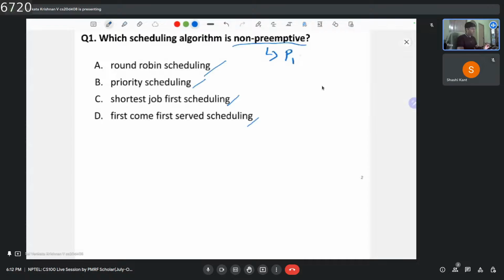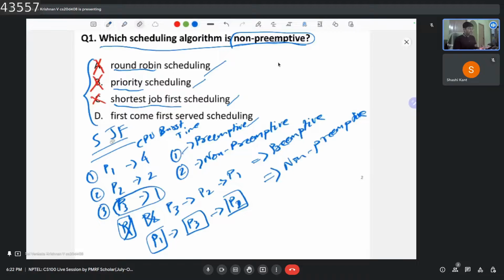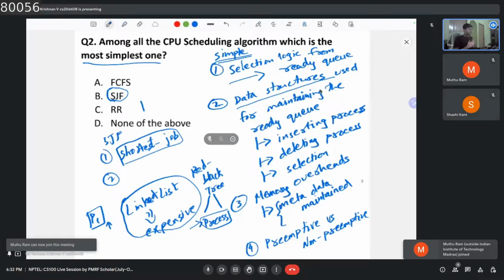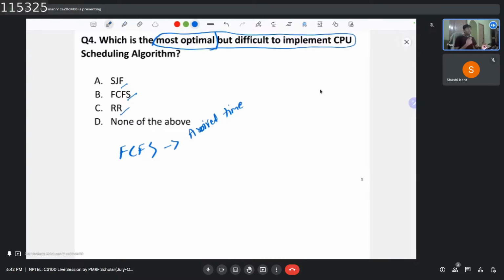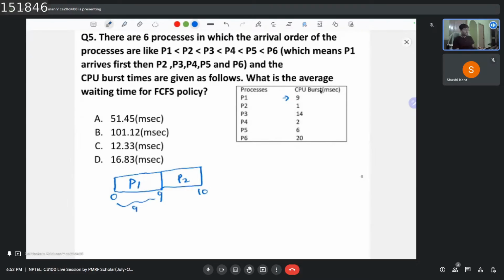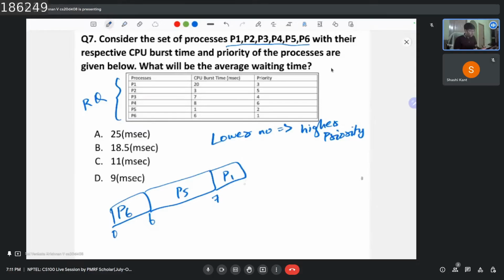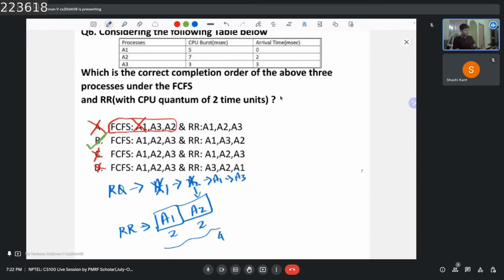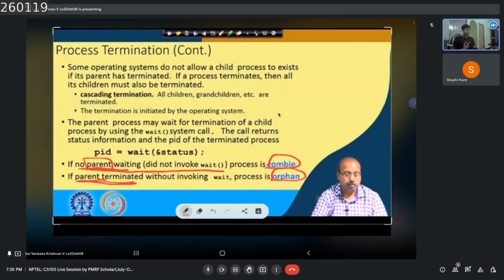Week 6 live session | NPTEL | CS100 | Operating System Fundamentals